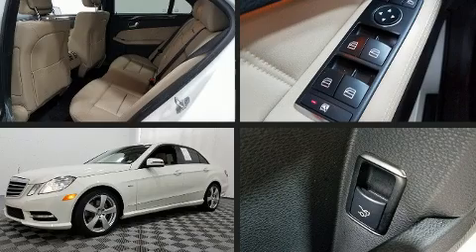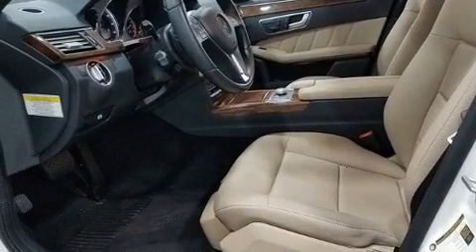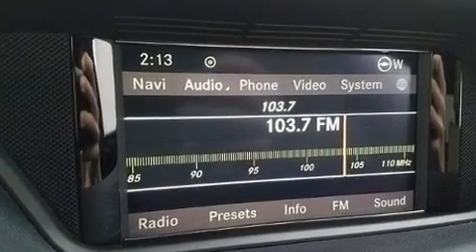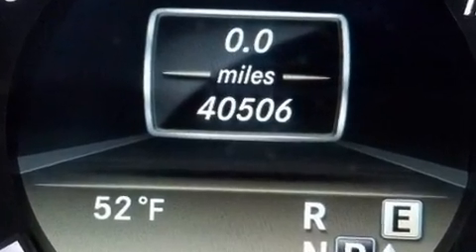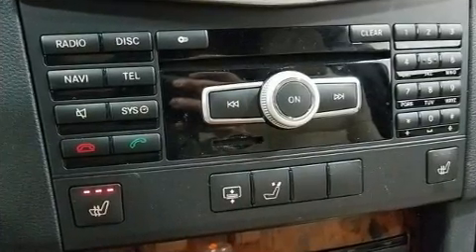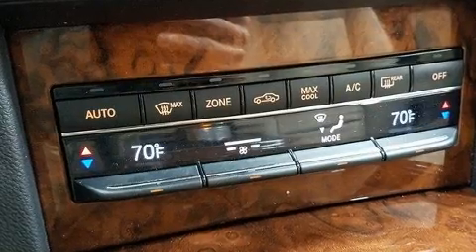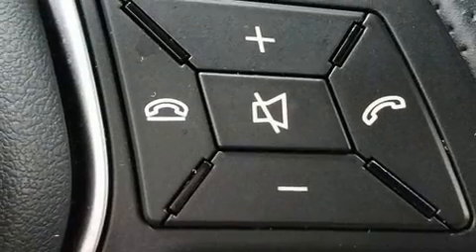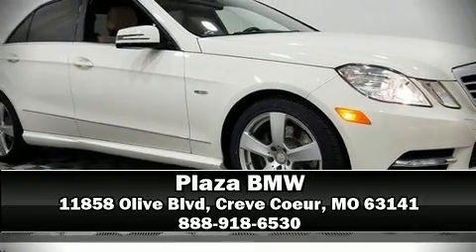2012 Mercedes-Benz E-Class E 350 4MATIC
Plaza BMW
11858 Olive Blvd

Here's a great deal on a 2012 Mercedes-Benz E-Class. With just over 40,000 miles on the odometer, this 4 door sedan prioritizes comfort, safety and convenience. A 3.5 liter V-6 engine pairs with a sophisticated 7 speed automatic transmission, and for added security, dynamic Stability Control supplements the drivetrain. All of the premium features expected of a Mercedes-Benz are offered, including: 1-touch window functionality, a built-in garage door transmitter, automatic dimming door mirrors, fully automatic headlights, turn signal indicator mirrors, cruise control, and seat memory. For drivers who enjoy the natural environment, a power moon roof allows an infusion of fresh air. Side curtain airbags deploy in extreme circumstances, shielding you and your passengers from collision forces. It also arrives with a Carfax history report, providing you peace of mind with detailed information. We know that you have high expectations, and we enjoy the challenge of meeting and exceeding them! Please don't hesitate to give us a call.